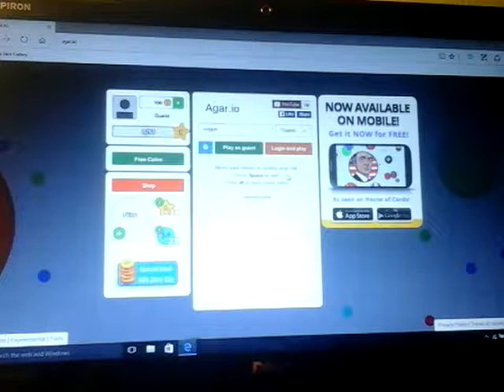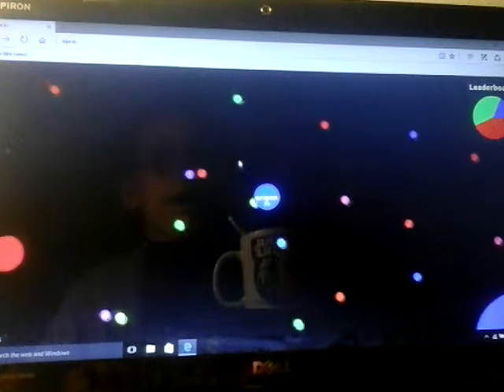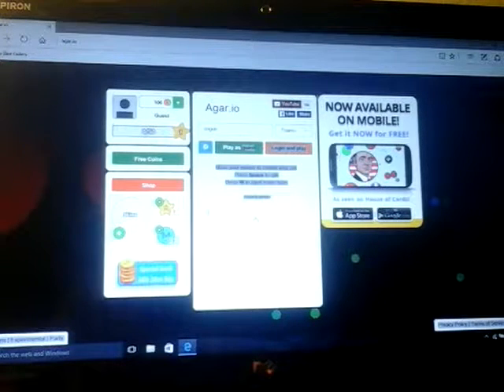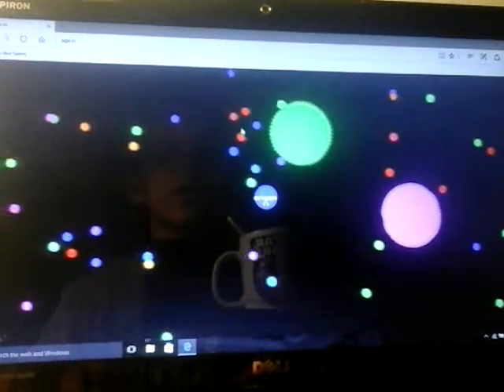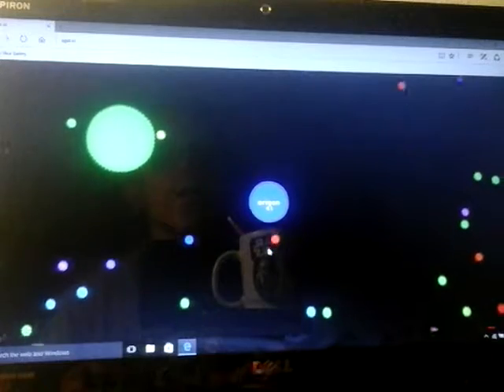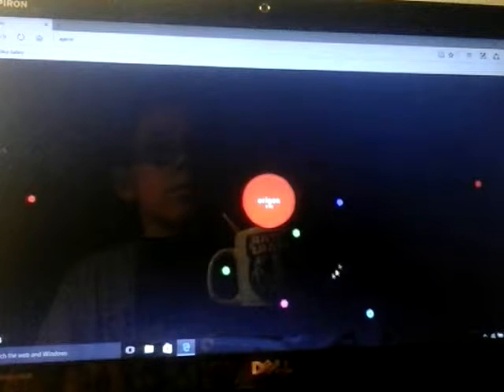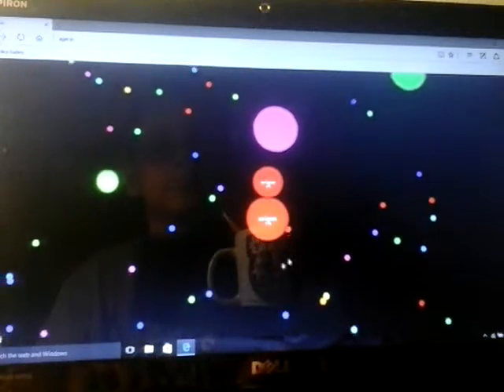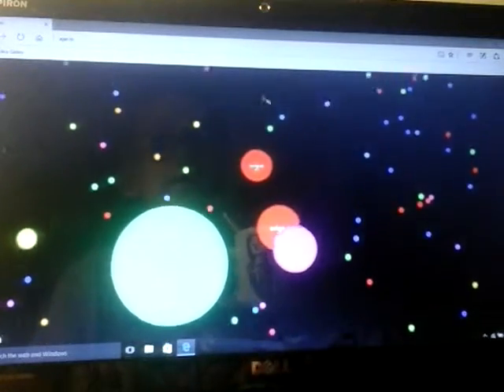More News: Christopher Manger Vlog #2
In my second vlog I unleash some more news about the team channel and this channel.